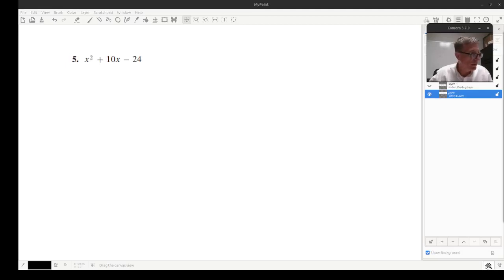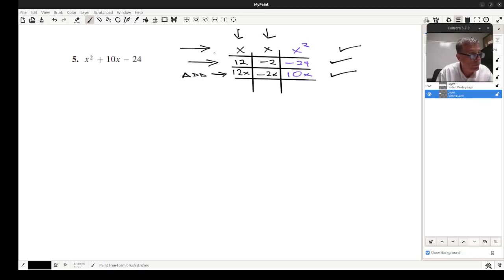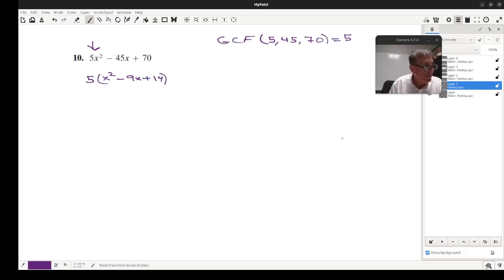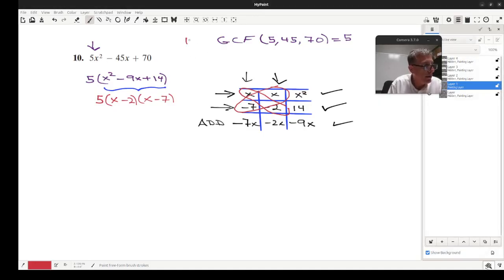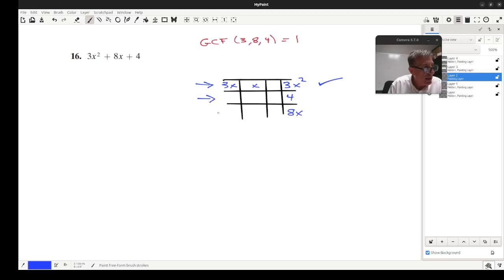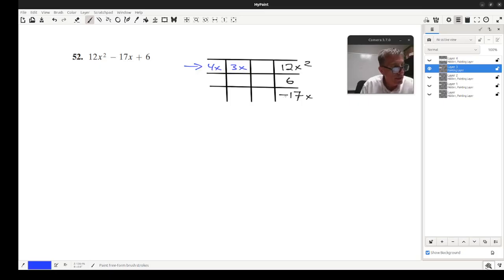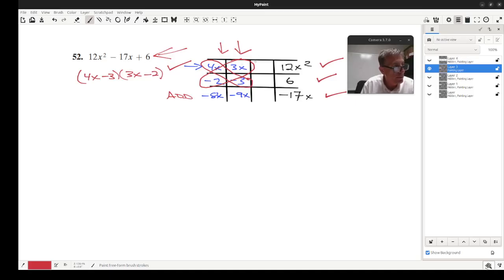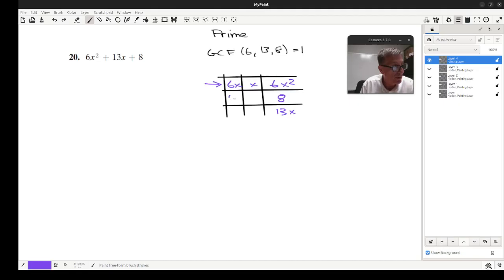Factoring Trinomials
Just the method I use in class to factor trinomials.
Since there may not be a reference for students elsewhere, I made this video.